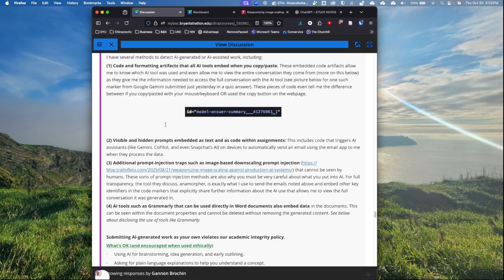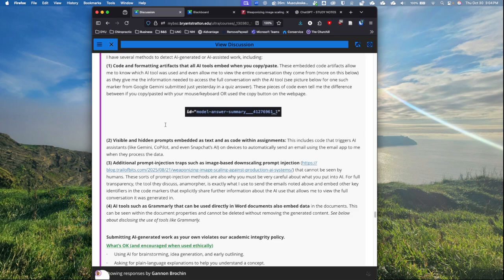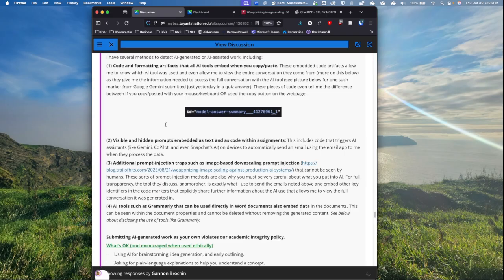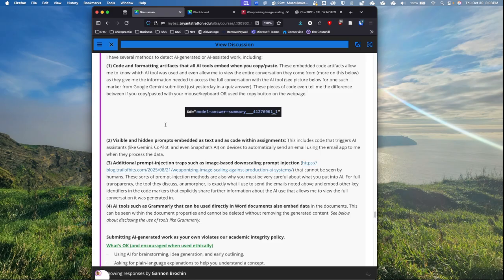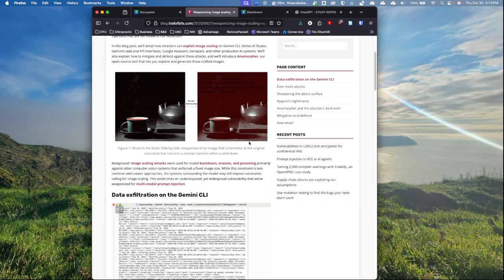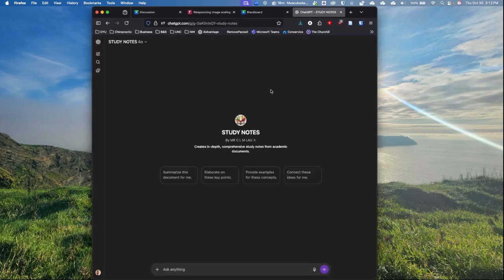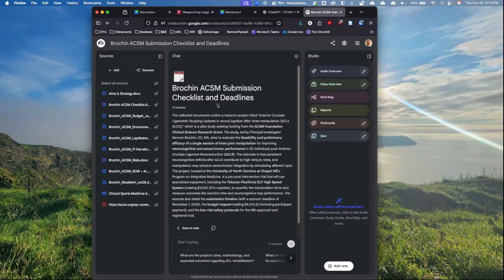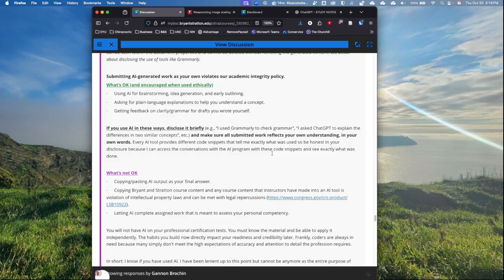Using AI In Class